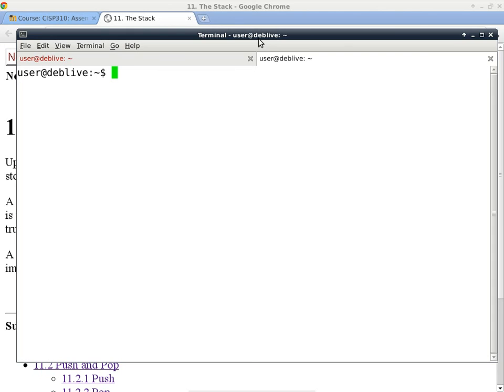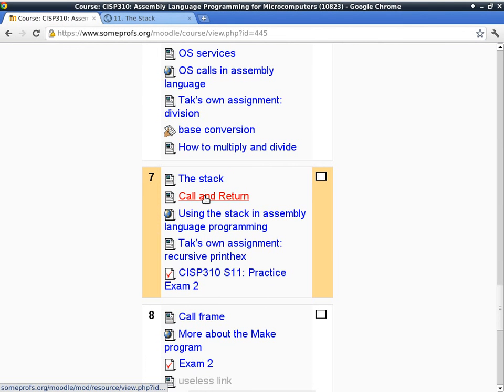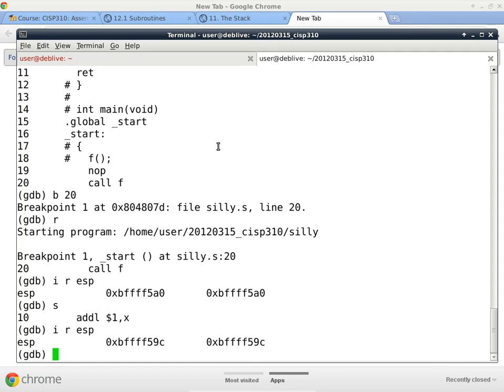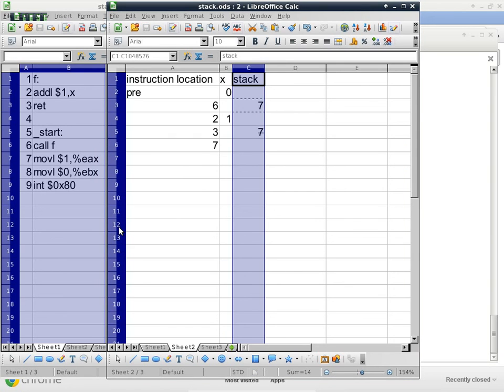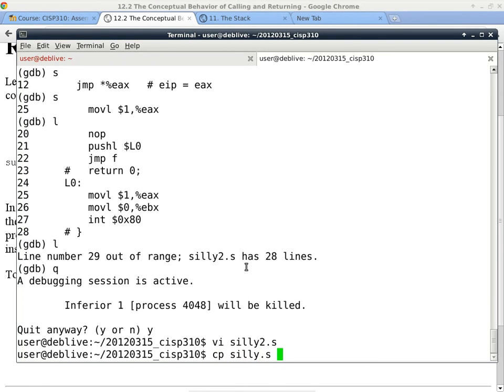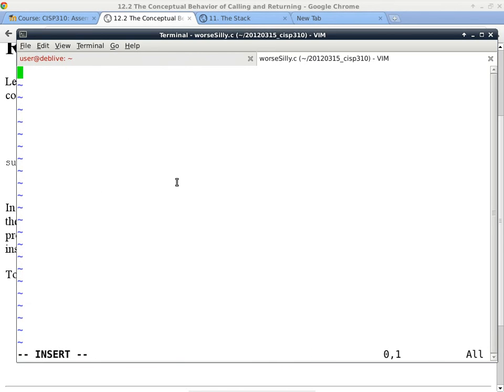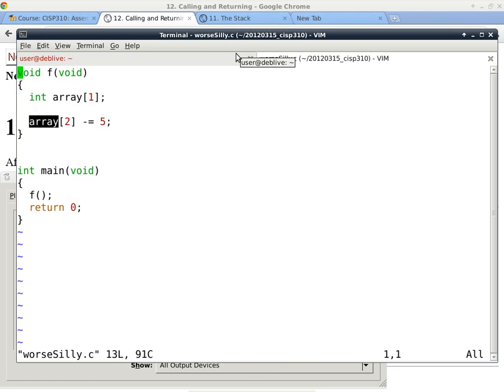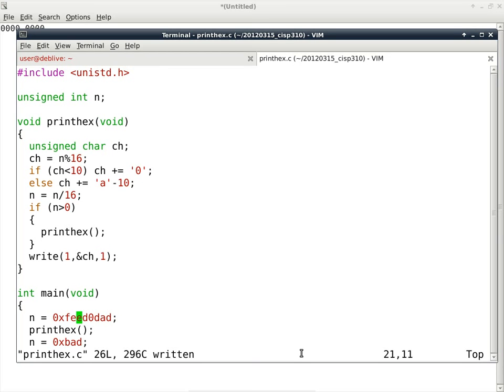20120315 ARC cisp310